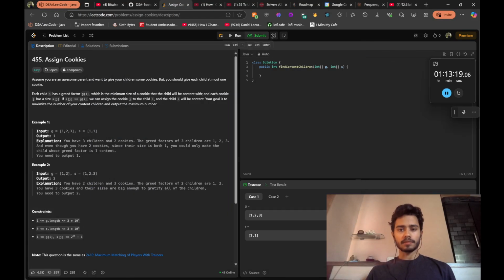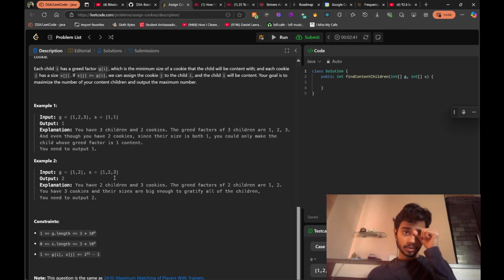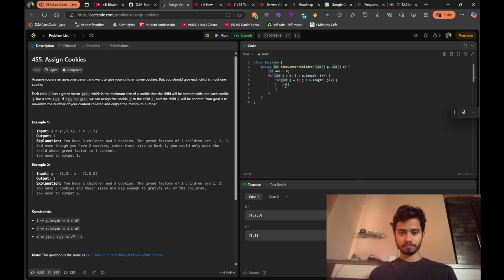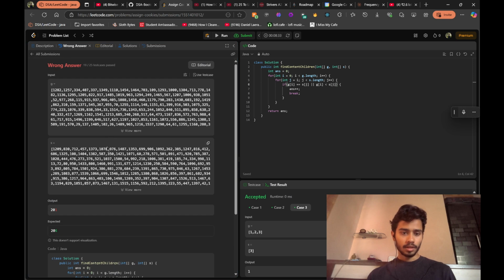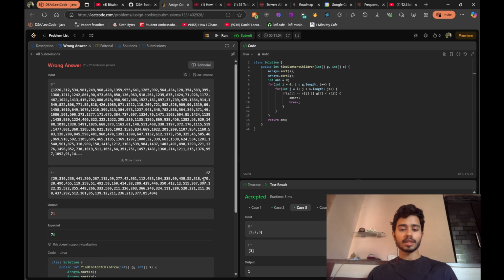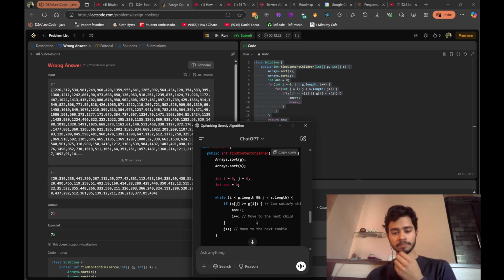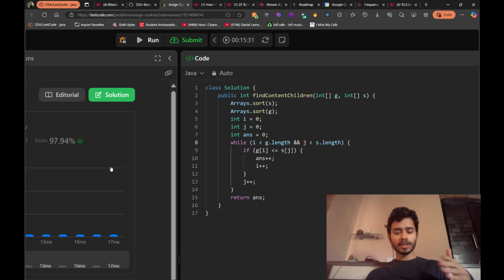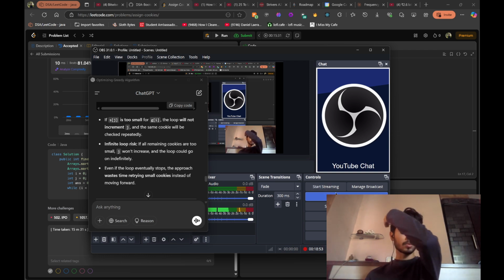Day 14 of LeetCode until I Get Good At It: Assign Cookies(#455)